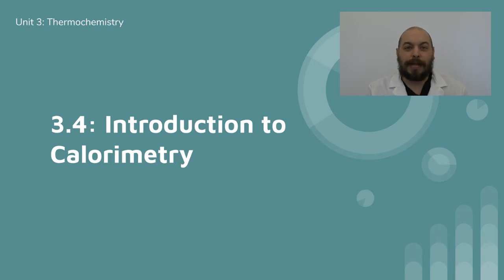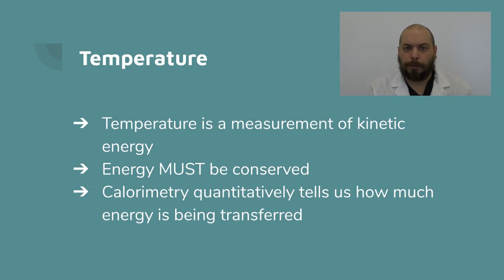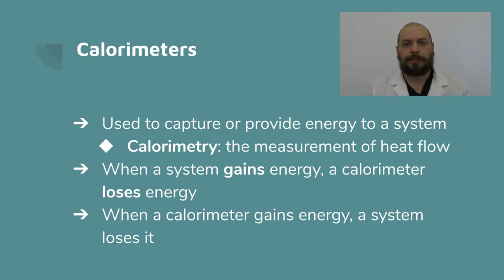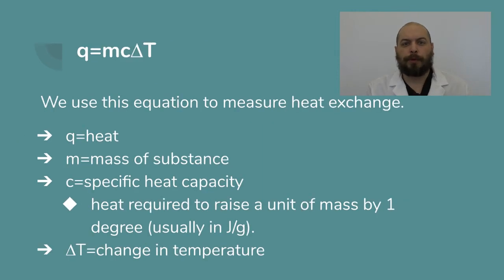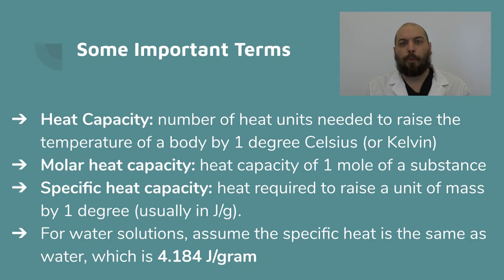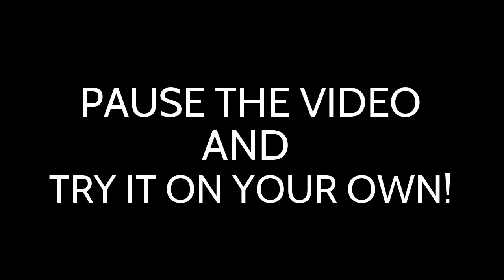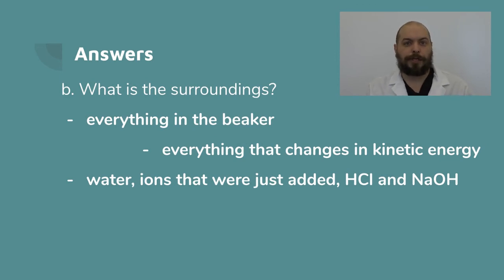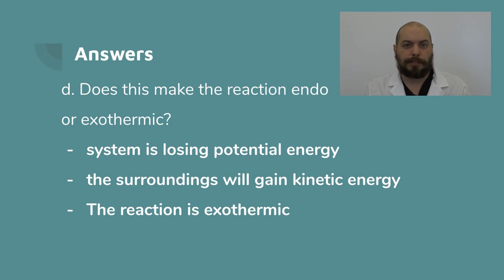C 04 Introduction to Calorimetry